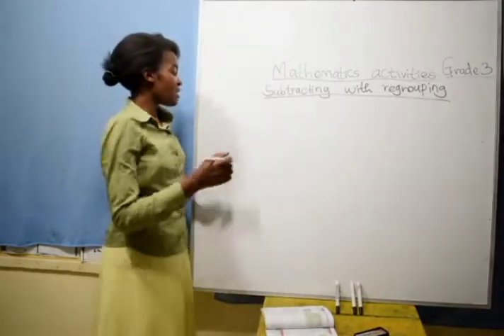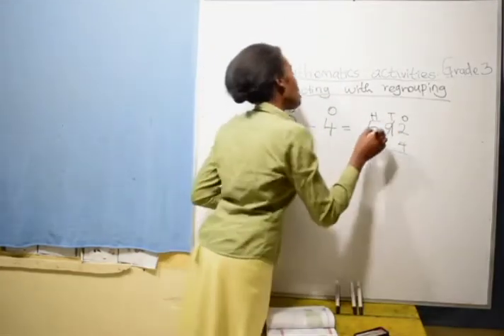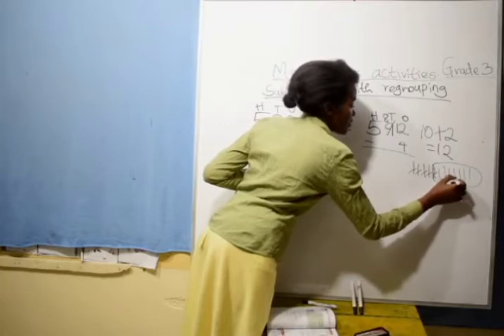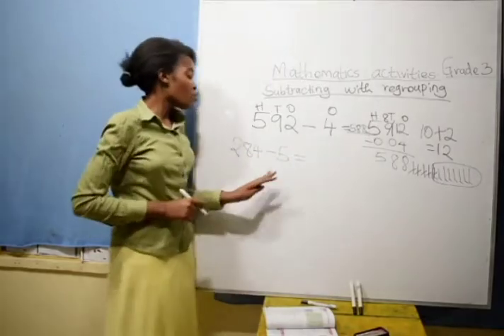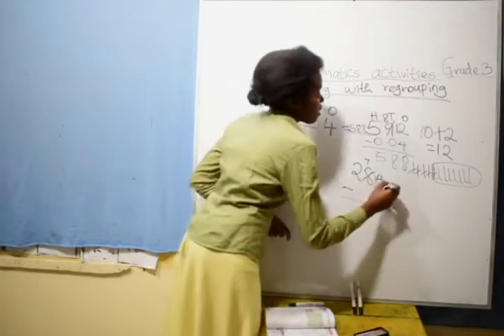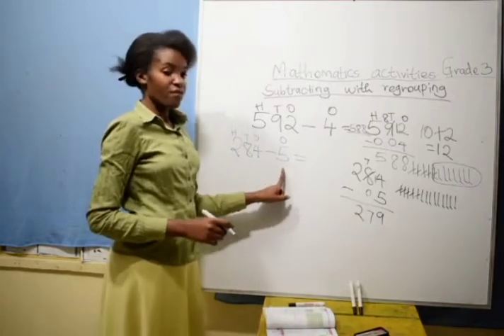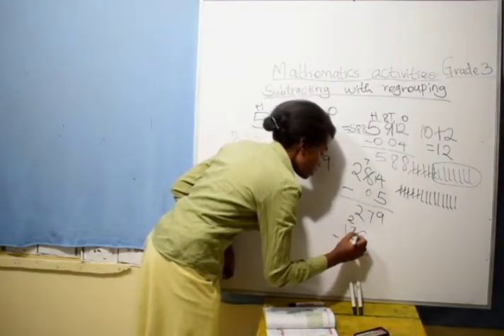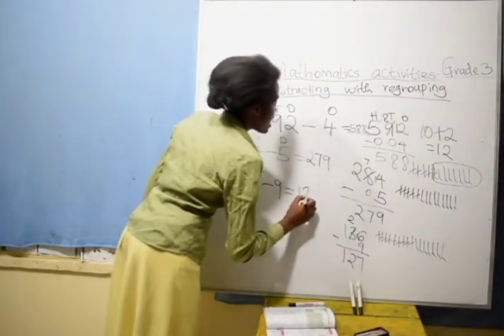Grade 3 - Mathematics Activities (Subtracting With Regrouping)